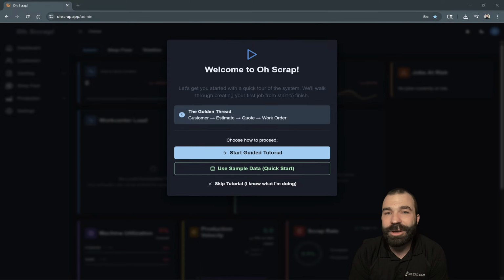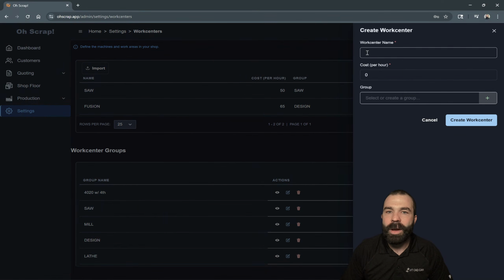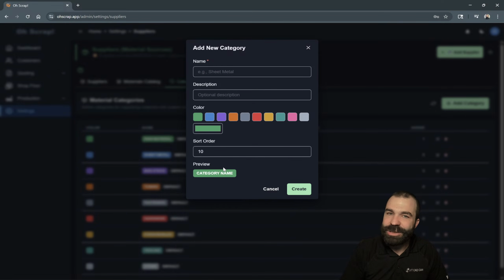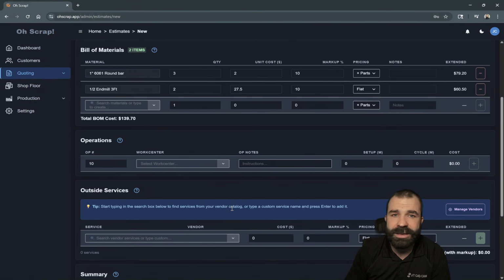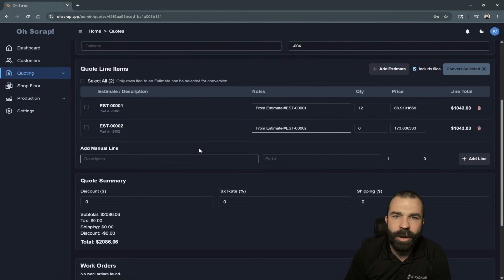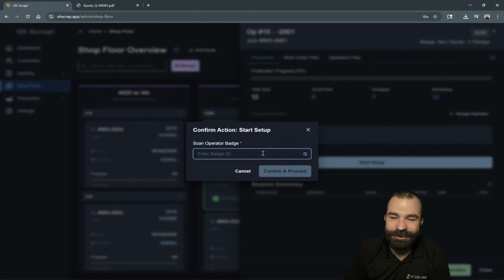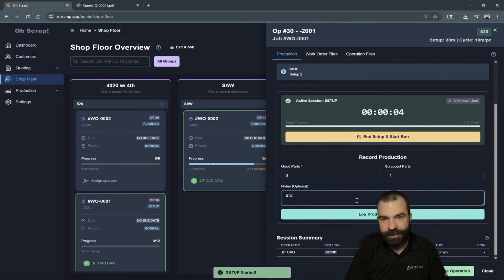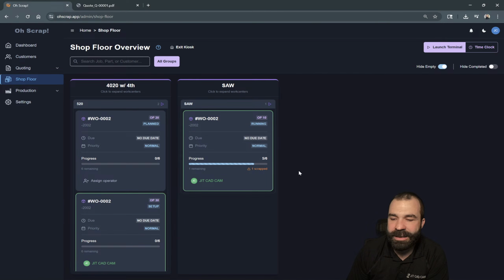How to Deploy OhScrap in Your Shop (Without the ERP Headaches)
Thinking about switching to OhScrap!!!, but worried about the "software setup" nightmare? In this video, we’re doing a deep-dive live demo of the platform and walking you through exactly what an initial deployment looks like. See how we take a shop from chaotic spreadsheets to a streamlined, digital workflow in record time.

We aren't just showing you buttons; we’re showing you the life of a job.

The "Zero to Estimate" Workflow: Watch how fast you can build an estimate using our new Auto-Save and Template Management features.

The Deployment Roadmap: We walk through the "Big Three" of setup: Importing your Material Library, configuring your Workcenters, and setting up User Roles.

Shop Floor Reality: See exactly what the machinist sees on the floor. We’ll demo the OP window, document viewing, and the terminal clock-in system.

Admin Controls: How to manage work orders, edit production logs, and keep the "Crystal Ball" scheduler updated.

The Material Import: Bringing in your steel, aluminum, and hardware lists.

Workcenter Setup: Defining your machines (CNC Mills, Lathes, Saws).

The First Work Order: Turning a quote into a live job.

Onboarding the Team: How to get your guys on the floor using the app in under 10 minutes.

Ready to see what OhScrap can do for your specific shop?